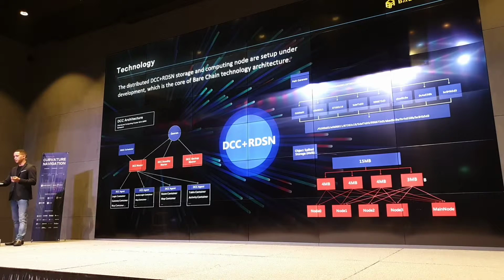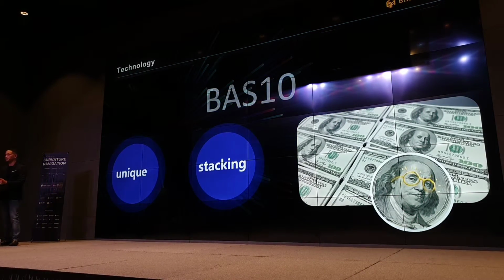Baerchain game blockchain stephan 2